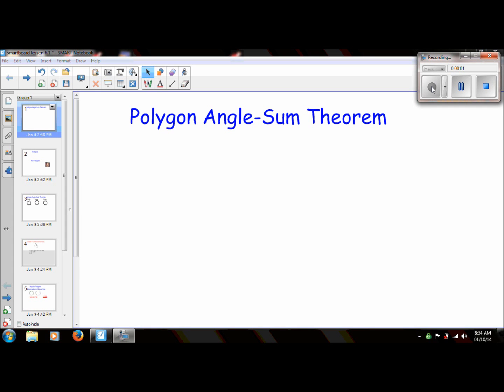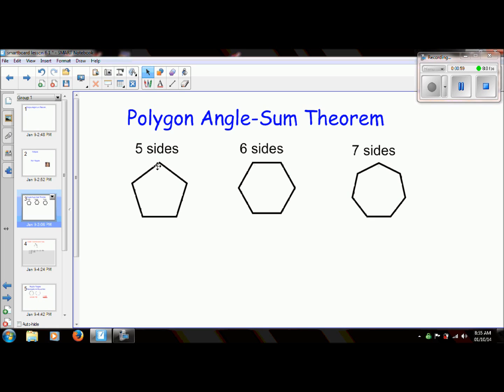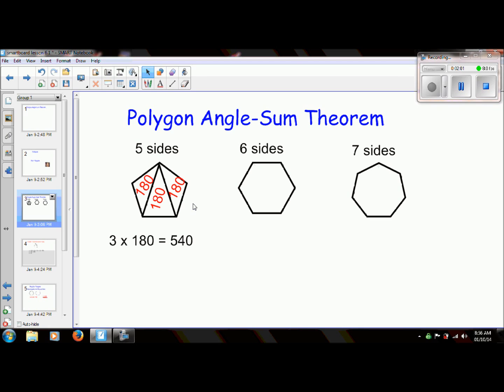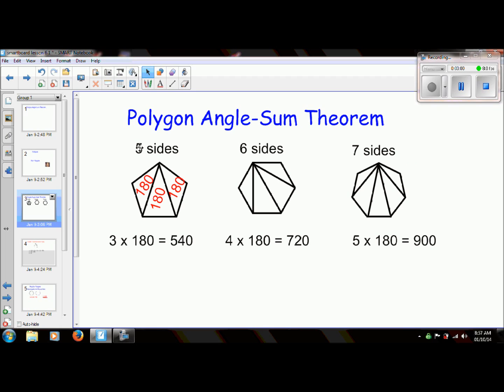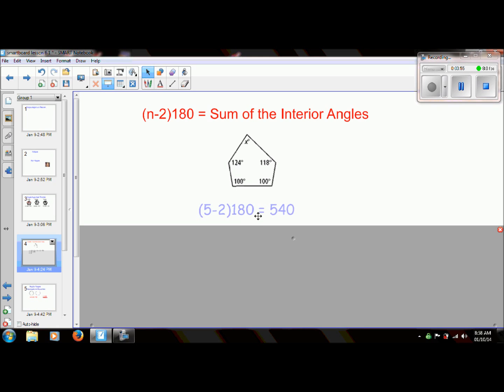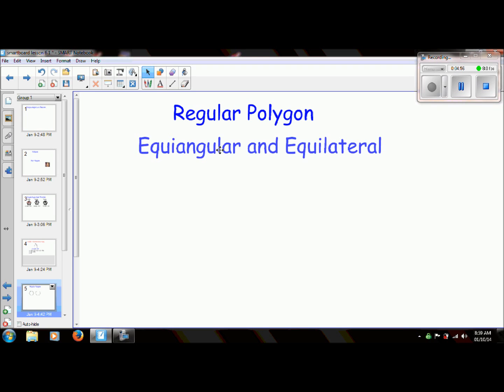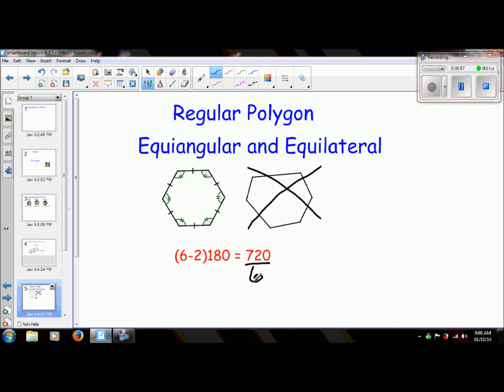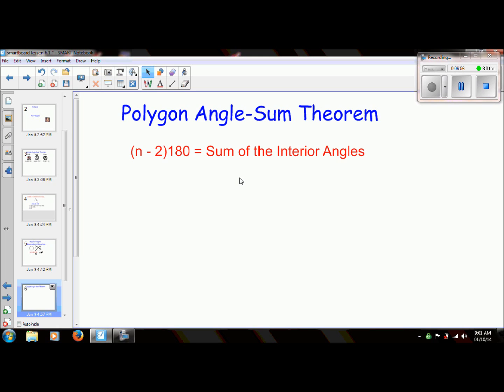Geometry Lesson 6.1 - Angle Sum Theorem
explanation of the polygon interior angle sum theorem.